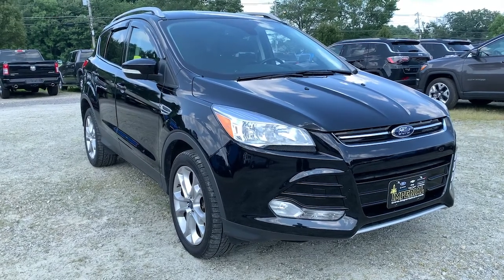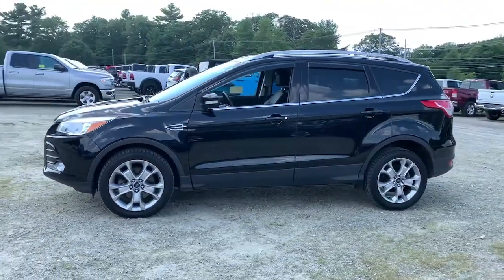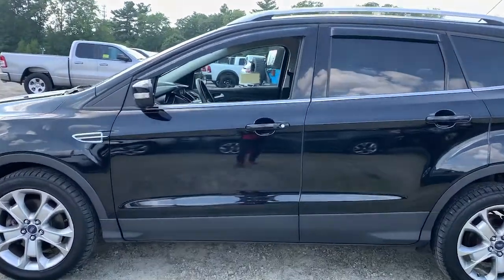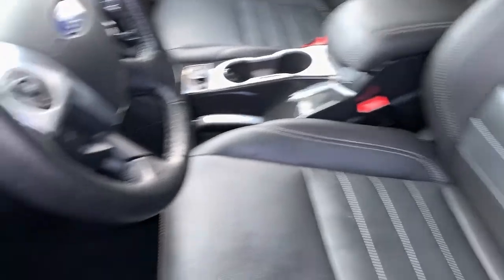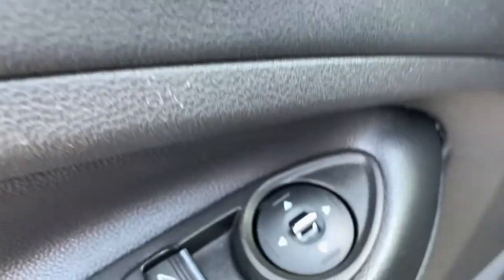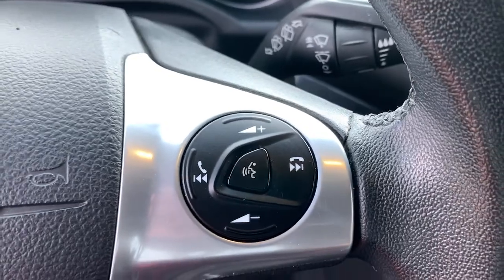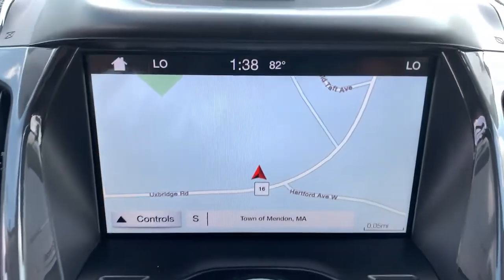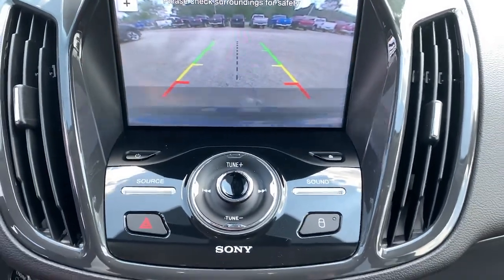2016 Ford Escape Milford, Mendon, Worcester, Framingham MA, Providence, RI 121321A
Shadow Black Used 2016 Ford Escape available near me in Milford, Massachusetts at Imperial Chevrolet. Servicing the Mendon, Worcester, Framingham MA, Providence, RI area.

Imperial Chevrolet
18 Uxbridge Rd